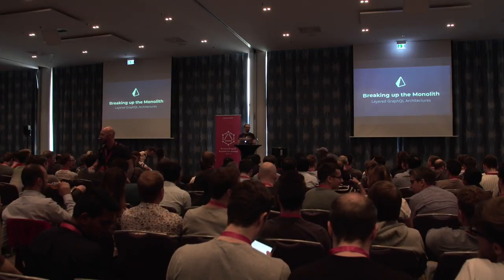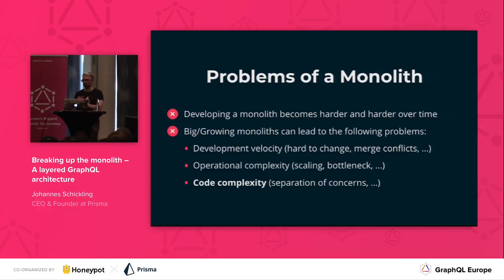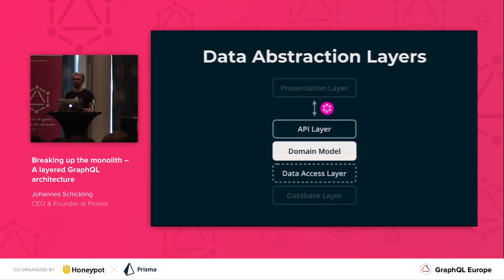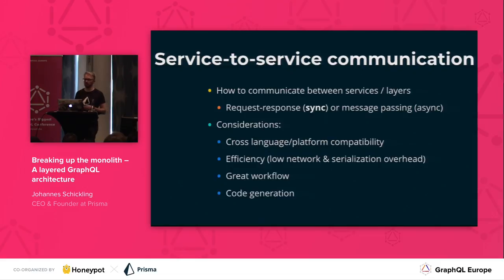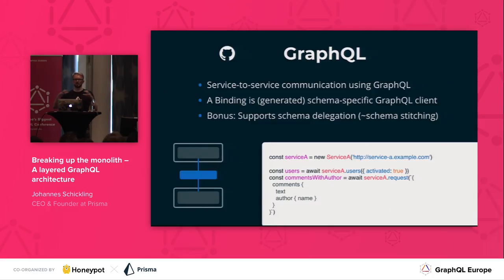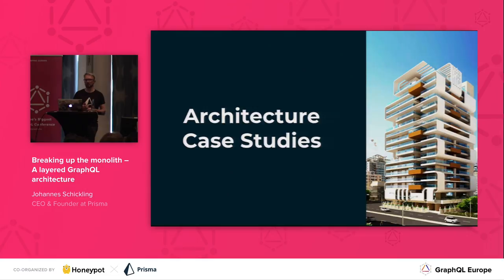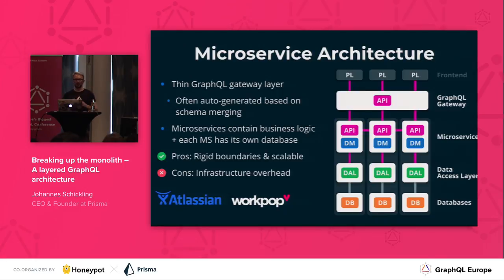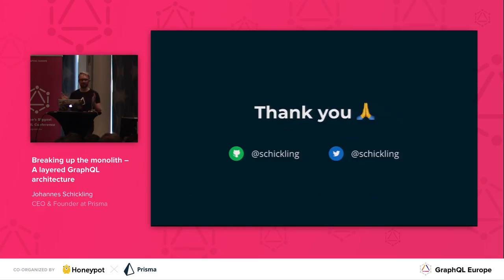Breaking up the monolith: A layered GraphQL architecture - Johannes Schickling @ GraphQL Europe 2018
Learn how GraphQL helps you build, clean & layered-architectures with a clear separation of concerns.